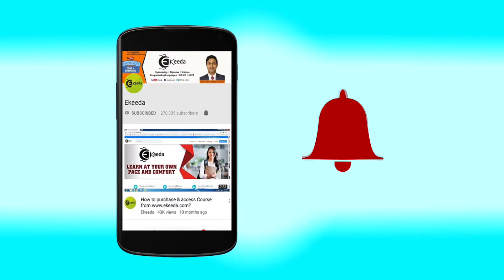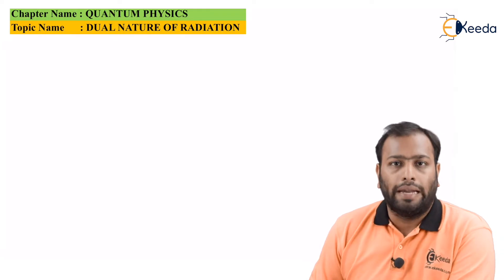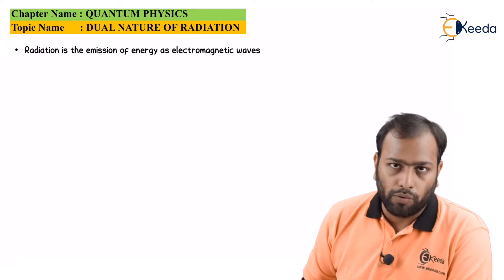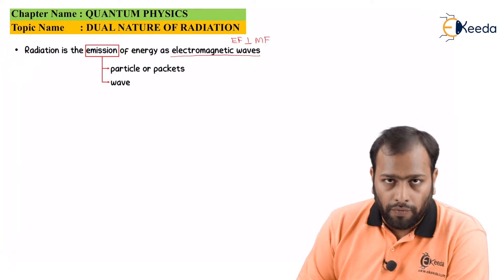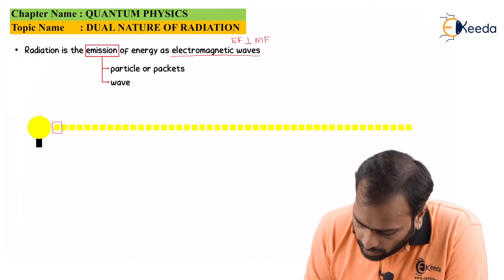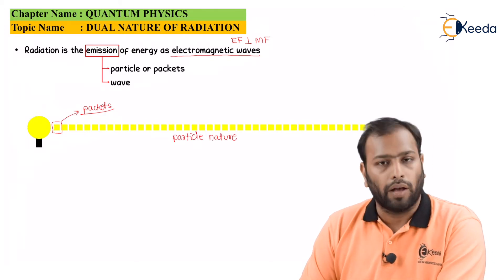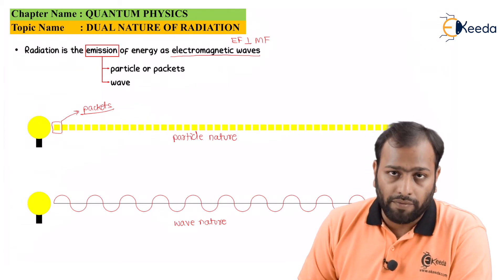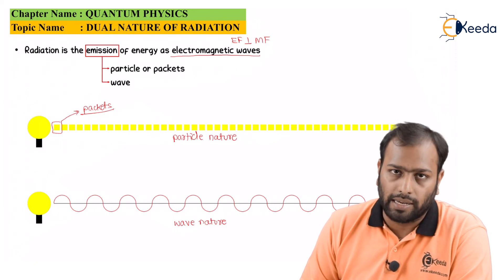Dual Nature Of Radiation - Quantum Physics - Engineering Physics 1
🛠️ What You'll Learn:

Mechanics: kinematics, dynamics, and the laws of motion.
Thermodynamics: principles, laws, and applications.
Waves and oscillations: properties, behavior, and applications.
📚 Course Highlights:

Clear explanations and real-world examples.
Detailed problem-solving sessions.
Tips and tricks for mastering complex topics.
Insight into the practical applications of physics in engineering.
🌟 Why Study Engineering Physics:
Understanding the principles of physics is crucial for solving engineering problems and designing innovative solutions. This course will help you build a strong conceptual framework and develop analytical skills that are essential for your engineering career.

If you find this video helpful, please give it a thumbs up, share your thoughts and questions in the comments, and subscribe to our channel for more educational content on engineering and physics.